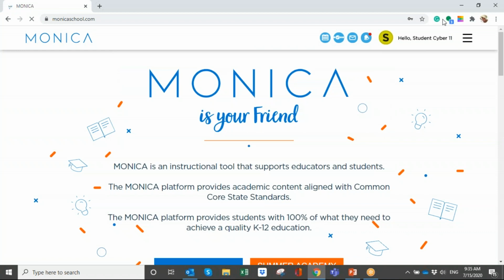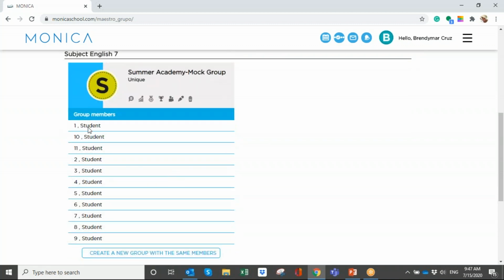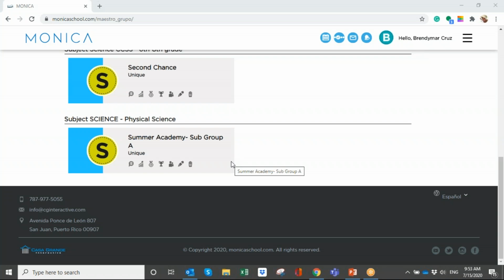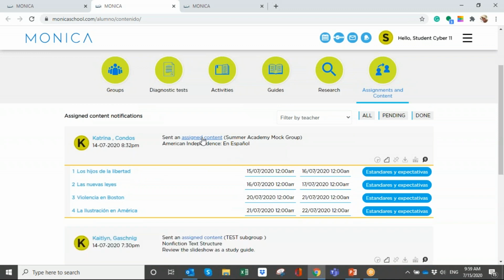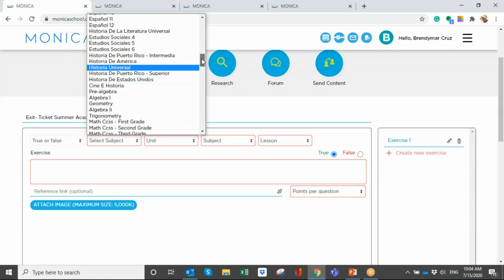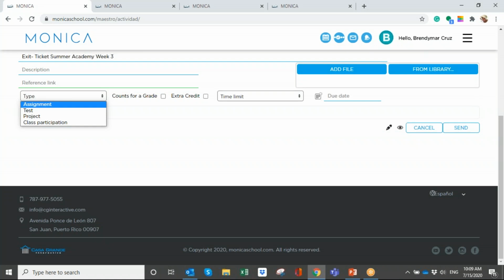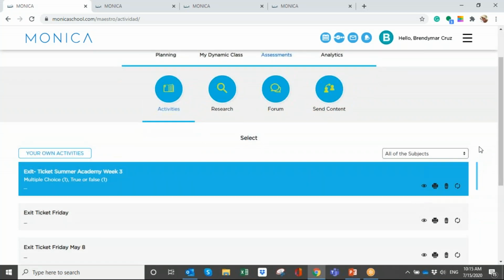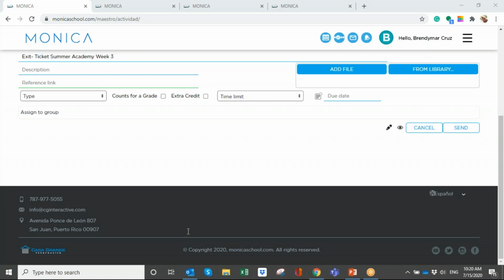Monica Summer Academy Week 3